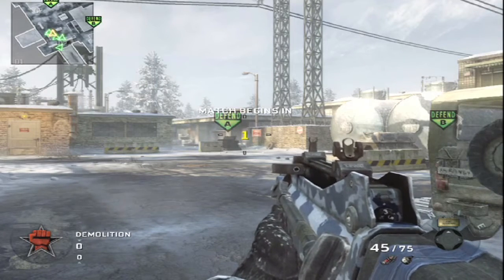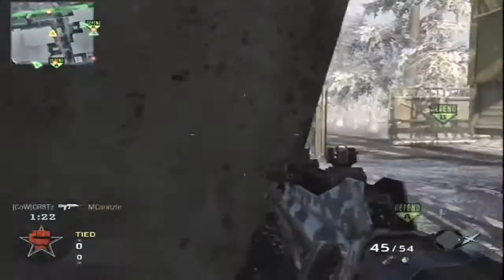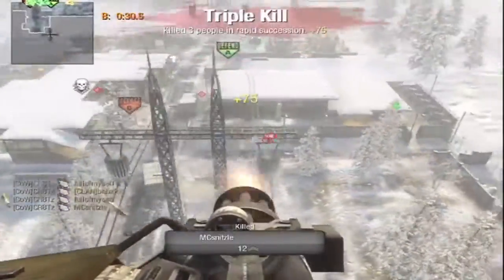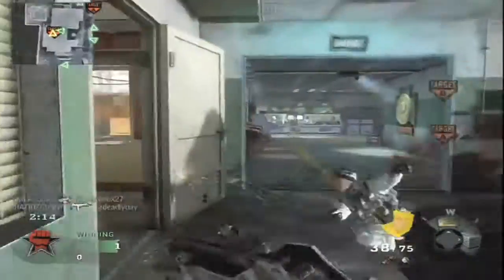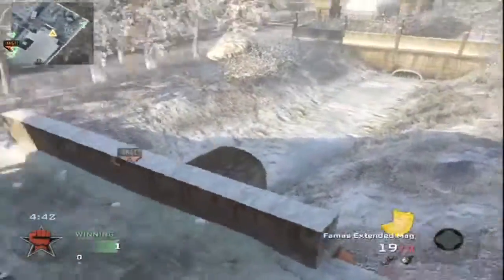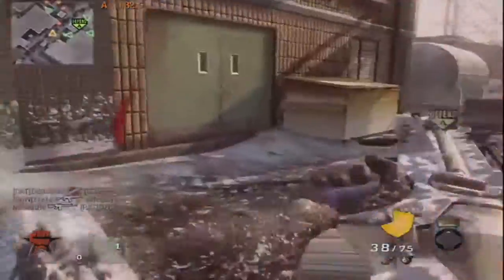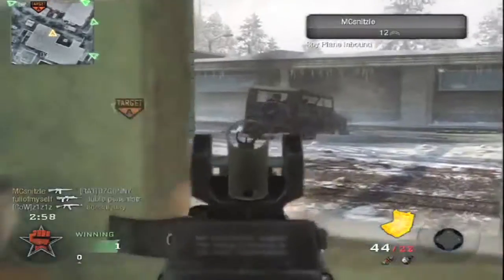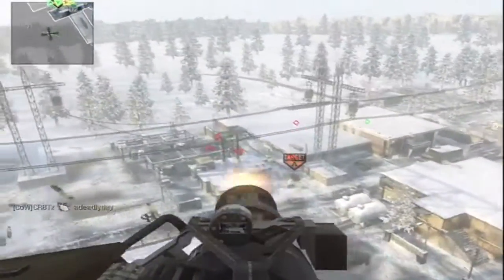Black Ops Demolition Commentary 62-5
Black Ops commentary